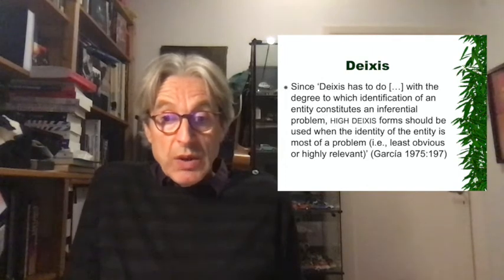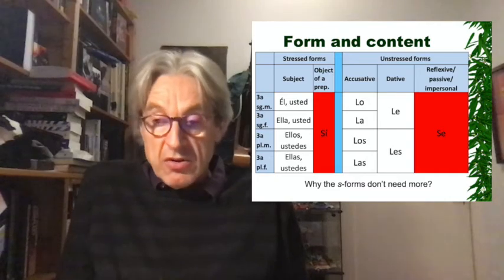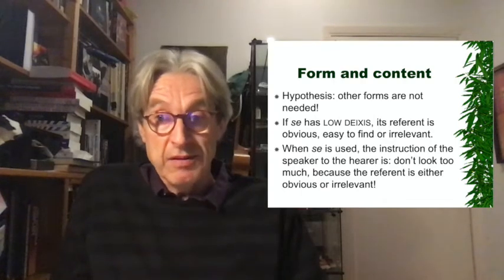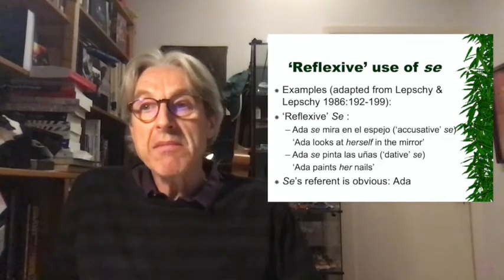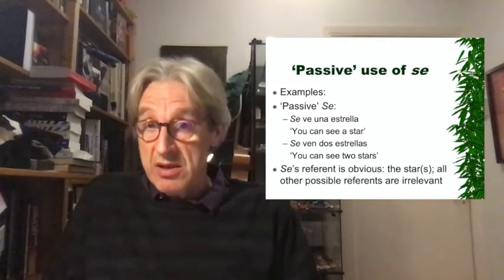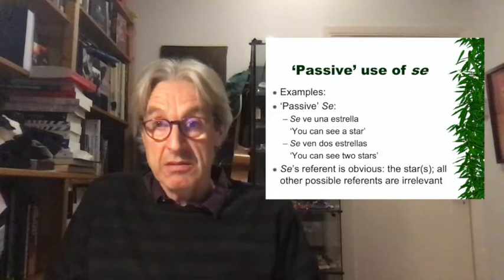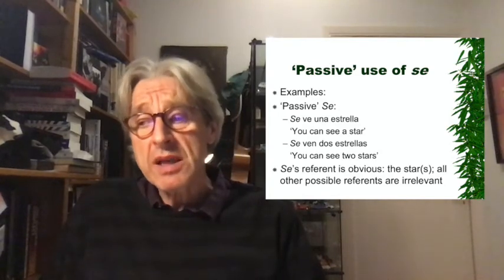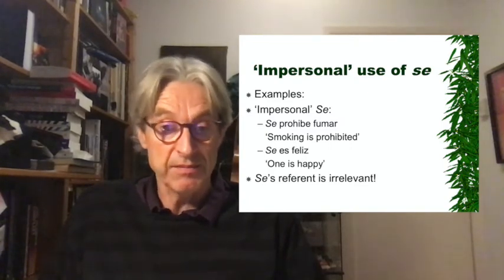Spanish 'se' for language learners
This is an improved version of the recently uploaded video in which the uses of Spanish 'se' is explained within CSL theory